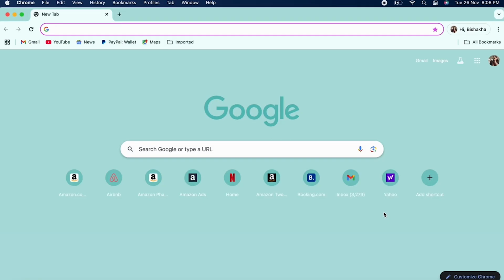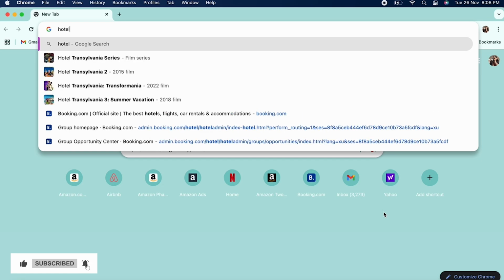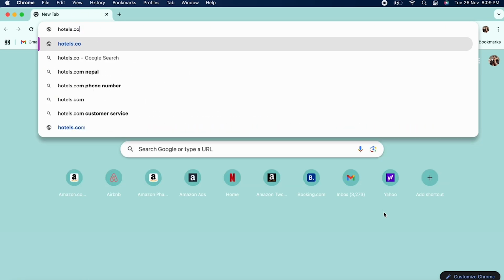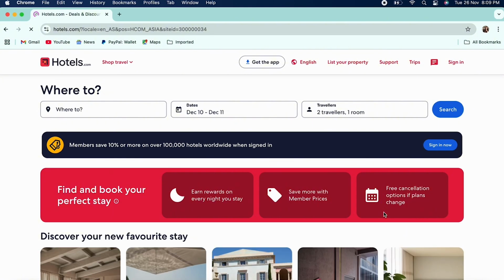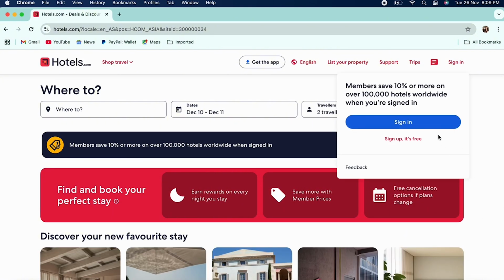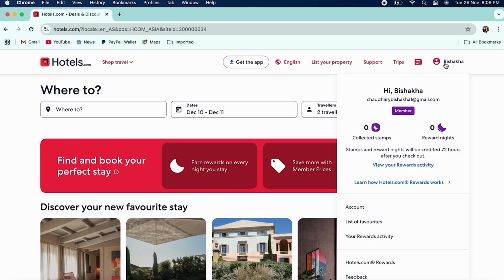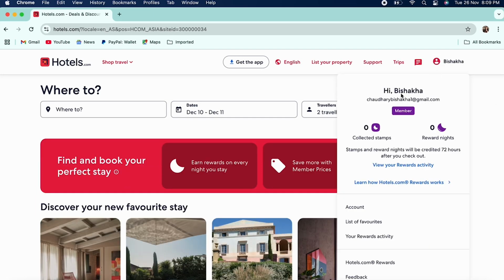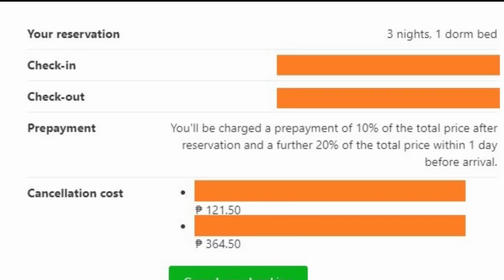How to Cancel a Booking on hotels.com | LATEST GUIDE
Need to cancel a booking made on Hotels.com? This guide shows you how to easily cancel your reservation.

In this video:
0:00 - Introduction
0:05 - How to Cancel a Booking on Hotels.com | LATEST GUIDE

Learn the step-by-step process to cancel your booking on Hotels.com, including how to access your reservation, check cancellation policies, and request a refund if applicable. This tutorial covers how to cancel bookings via the website and mobile app.

Start managing and canceling your bookings today with these simple steps!